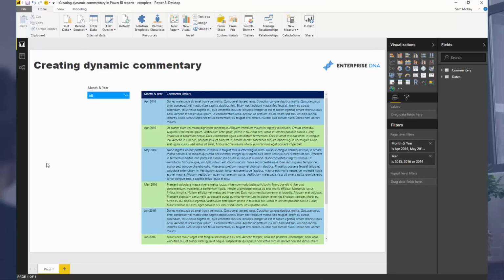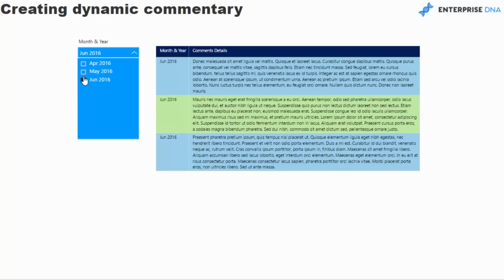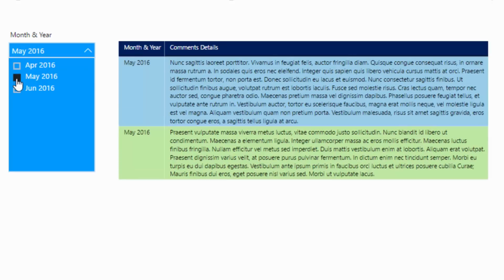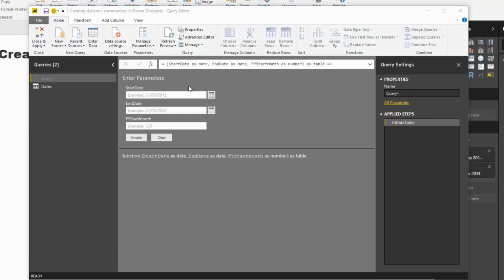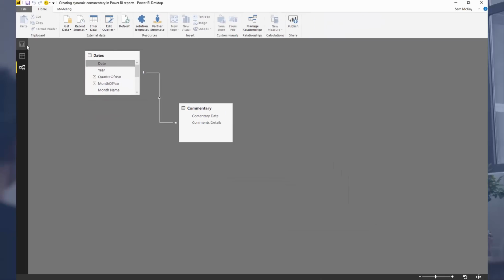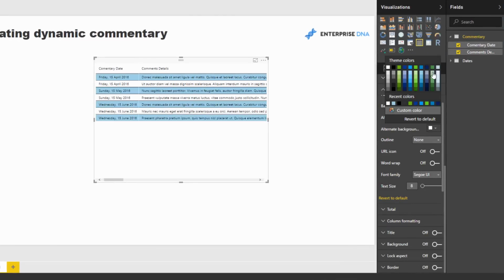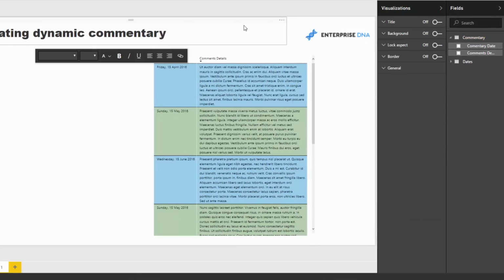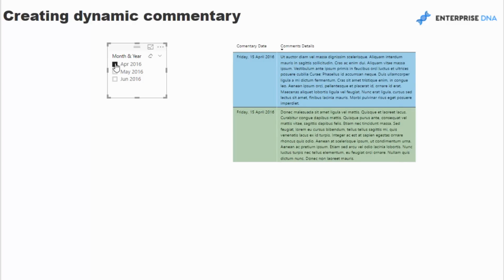Creating Dynamic Commentary in Power BI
If you still need to add commentary to you report in Power BI then this is a great technique to make it dynamic.